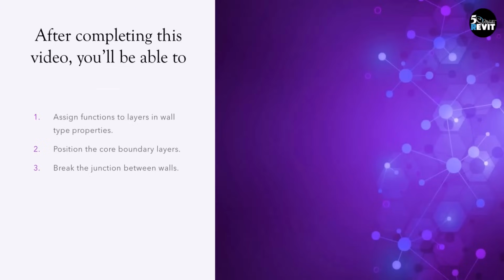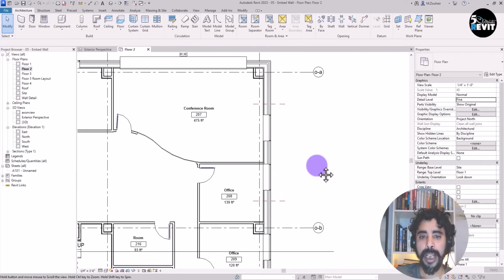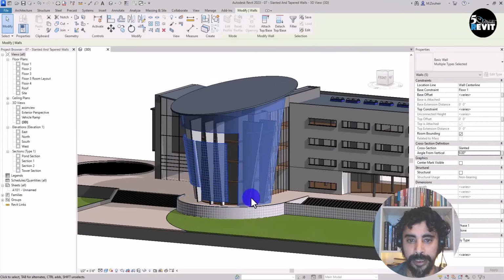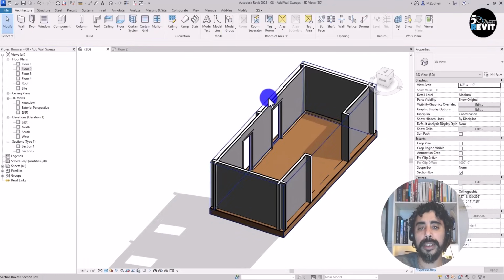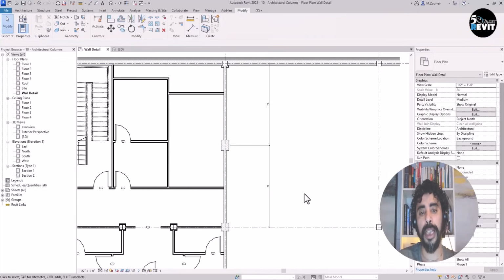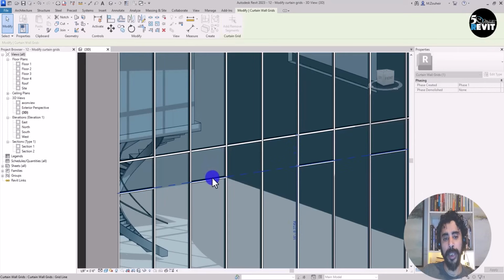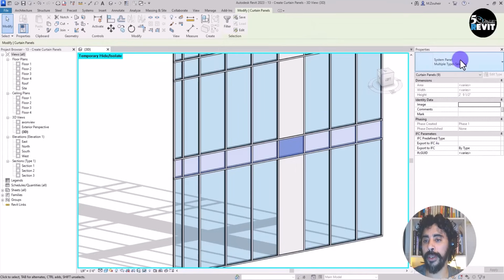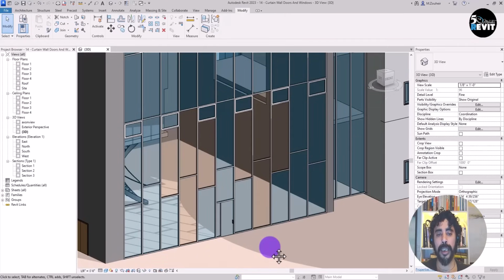Top 12 Advanced Revit Wall Tips and Tricks you must know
Welcome back to 5 Minutes Revit, the channel that aims to teach you everything Revit in easily digestible, five-minute chunks!

In today's video, we'll delve into the top 12 advanced wall tips and tricks that are a must-know for anyone seeking to elevate their Revit design skills. Whether you're an experienced architect or a student just starting your Revit journey, this comprehensive guide will help you handle walls like a pro.

Here's what you can look forward to in this video:

Perform Wall Cleanup: Learn how to manage intersecting walls seamlessly, ensuring your design is clean and free of unnecessary complications.

Control Wall Junctions: Discover techniques to have more control over your wall junctions to get the desired design output.

Embed Walls: Explore the process of embedding one wall within another, essential for creating complex architectural structures.

Attach Walls: Understand the magic of attaching walls to other building components for a more integrated and holistic design.

Create Slanted and Tapered Walls: We'll teach you how to add a unique aesthetic touch to your designs by creating slanted and tapered walls.

Use Wall Sweeps: Enhance your designs using wall sweeps, which can be used to add decorative elements to your walls.

Use Wall Reveals: Learn how to create wall reveals to add an interesting level of detail to your design.

Add Architectural Columns: Discover the steps to add architectural columns to your walls for a more realistic design.

Curtain Wall Modeling: Dive into the art of curtain wall modeling, a popular feature in modern architectural design.

Create Curtain Walls: Learn the steps to create curtain walls to add a touch of elegance and functionality to your building design.

Modify Curtain Grids: Understand how to modify curtain grids for a more customised design approach.

Create and Place Curtain Panel Types: Master the art of creating and placing various curtain panel types, adding more options and flexibility to your design toolkit.

So why wait? Click play, enhance your Revit proficiency, and take your architectural designs to new heights!

Your journey to becoming a Revit master starts here, only on 5 Minutes Revit!